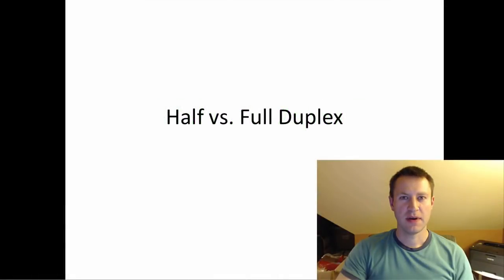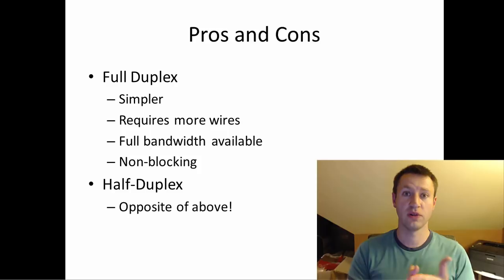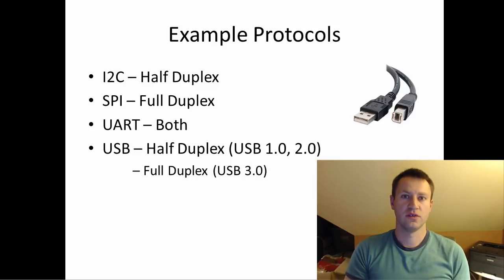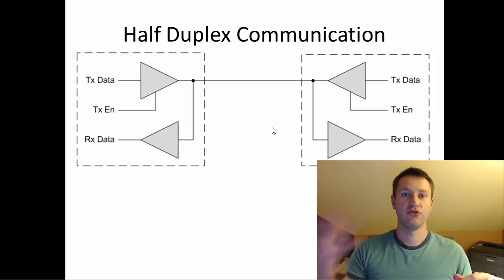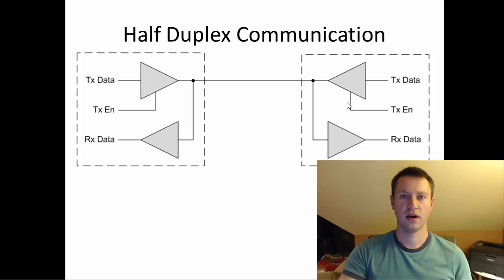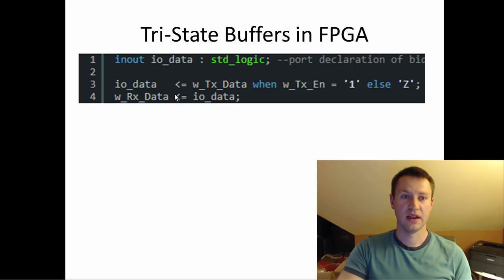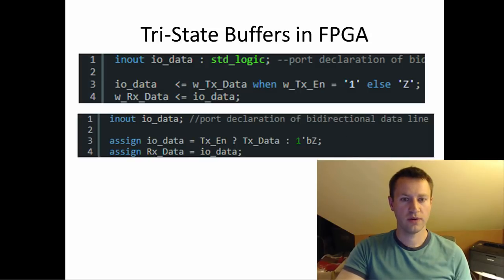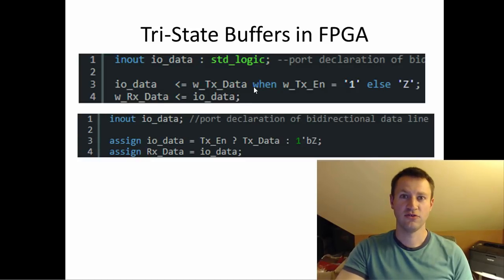Half vs Full Duplex in FPGA & Tri-State Buffer Tutorial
Learn about the difference between half and full duplex communication. I'll give examples of common protocols such as I2C, SPI, UART, and USB, and talk about if they're full or half duplex. Finally I demonstrate how to infer a tristate buffer in both VHDL and Verilog. I demonstrate how those are important to implement half-duplex communication

Also get yourself an FPGA board, The Go Board, so you can try this code on your own.